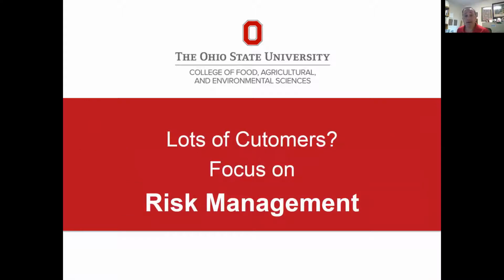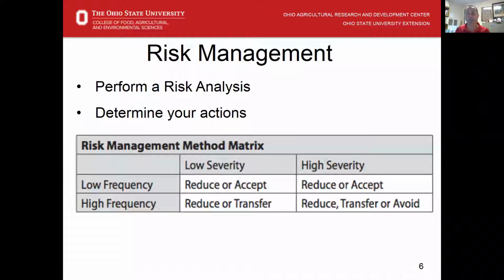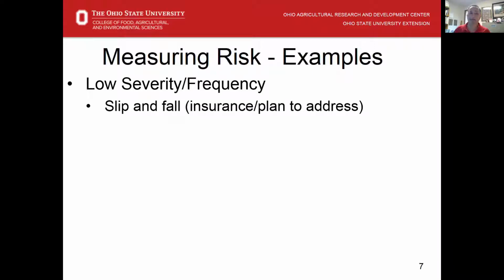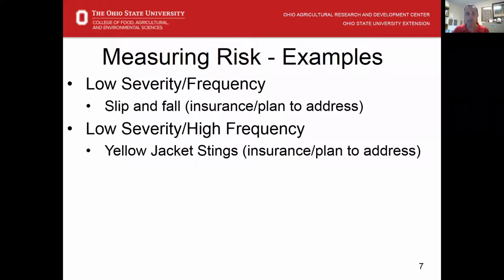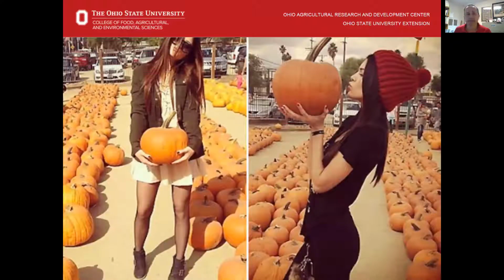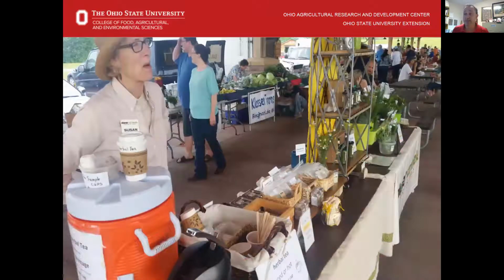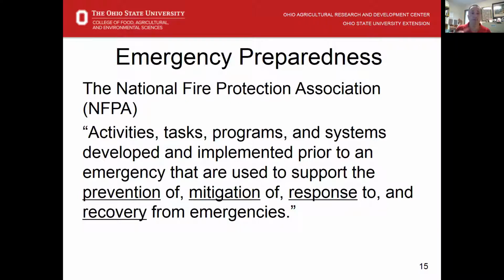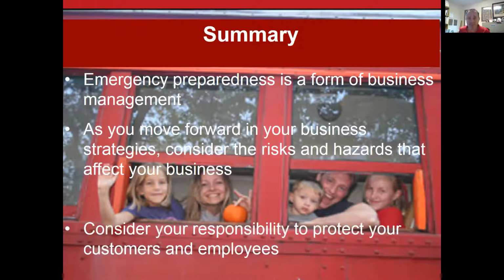Emergency Preparedness for your Farm & Farmers Markets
MARKETING MATTERS with host Christie Welch who assists Ohio’s food producers to direct market their products.  No one wants to experience and emergency at their farm or farmers market.  But being properly prepared can help to protect your customers, employees, and business.  Join us this week for Marketing Matters when we learn about preparing for emergencies at your farm or farmers market.

Christie Welch
Program Specialist, Direct Agricultural Marketing
The Ohio State University South Centers
1864 Shyville Road
Piketon, Ohio   45661
southcenters.osu.edu/marketing/product/local-and-regional-food

Eric Barrett
Extension Educator, Agricultural and Natural Resources, Area 10 Leader
490 S Broad St
Canfield, OH 44406